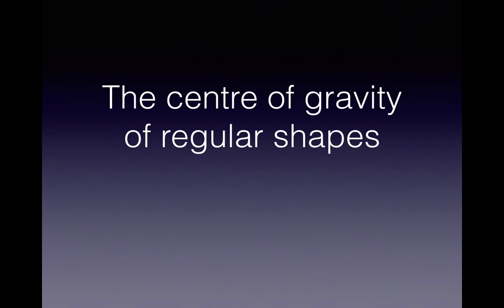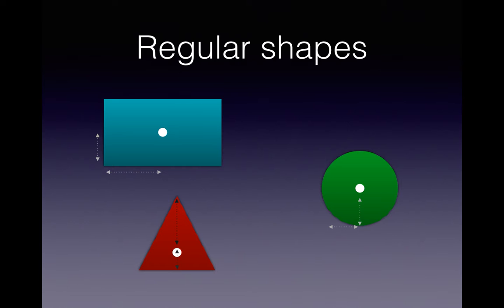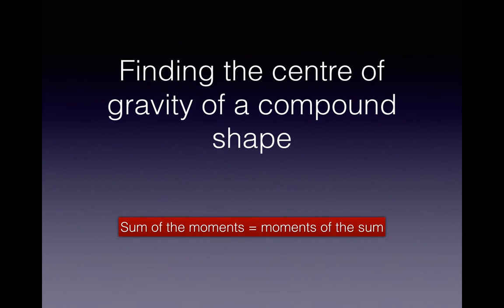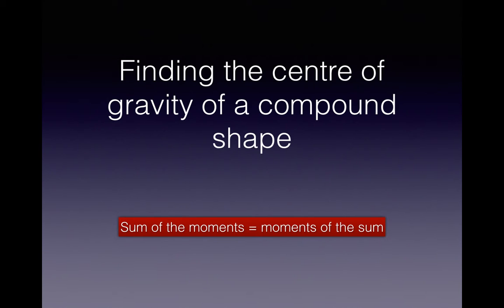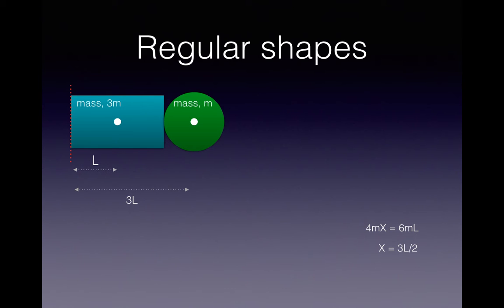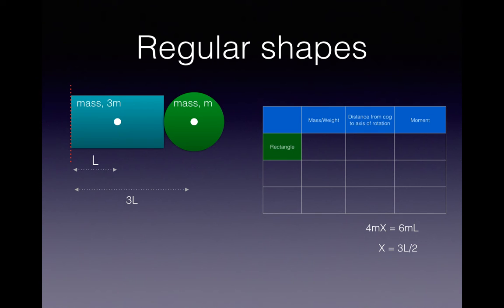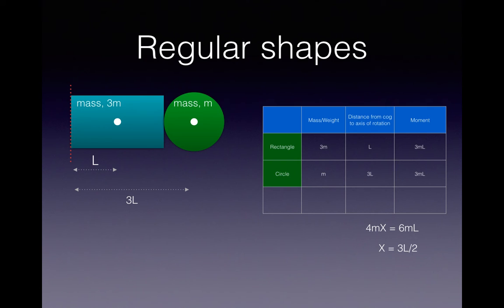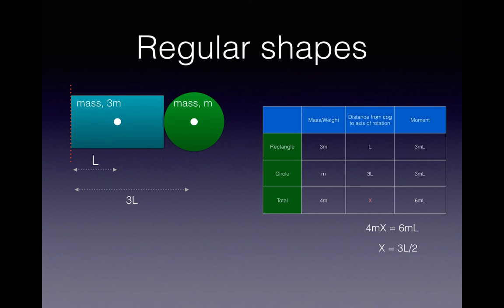C O G of compound shapes